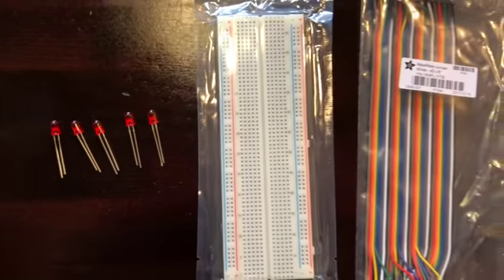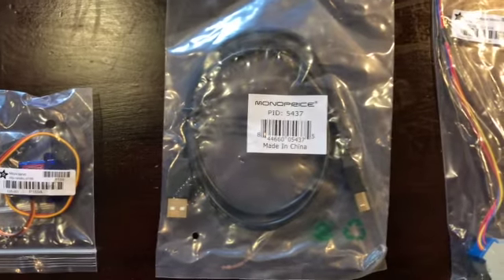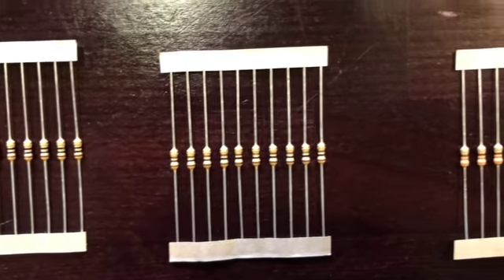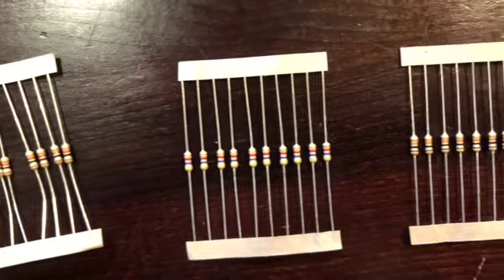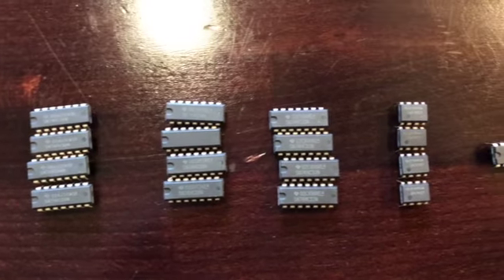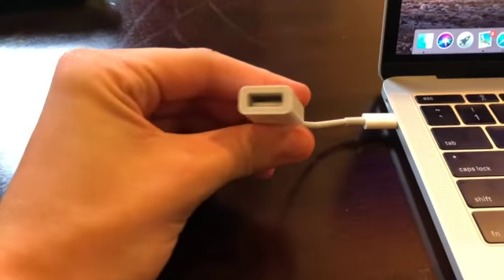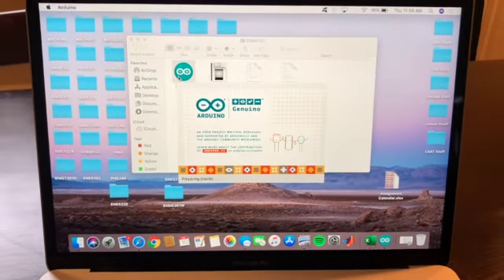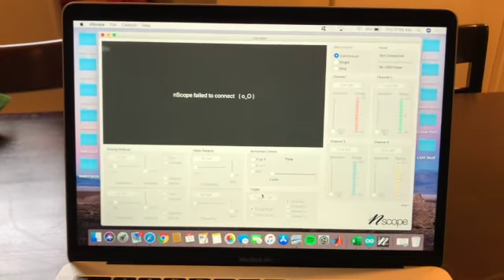Lab 0: Lab Supplies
This video is about Lab 0: Lab Supplies